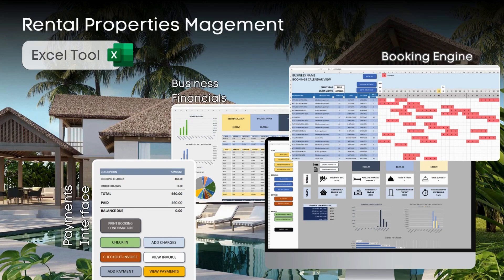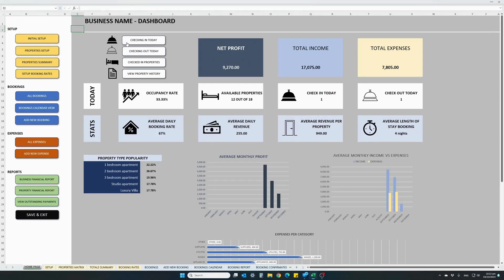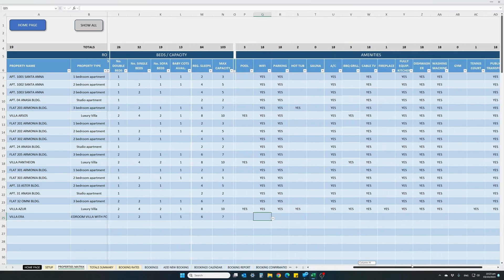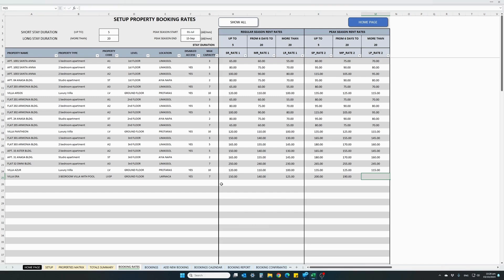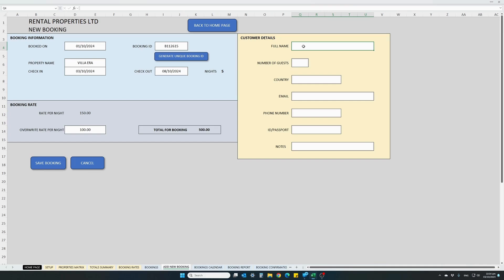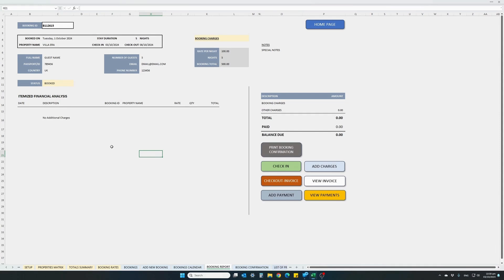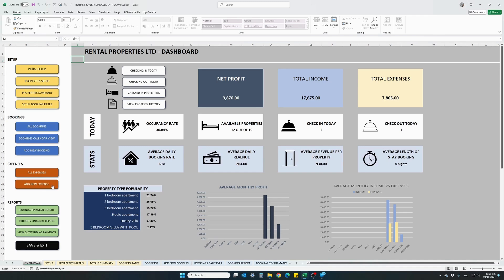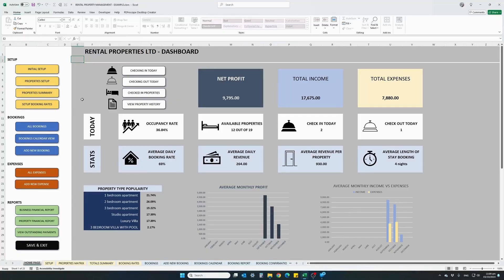Holiday Rentals Bookings Management Excel Tool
LINK 1 Rental Properties

Management Excel Tool – Complete Solution for holiday rentals Reservations and Bookings, Invoices, Expenses & Financial Reporting. Take control of your business operations with this comprehensive and easy-to-use Excel-based booking and financials management tool. Perfect for managing rentals for holiday homes, apartments, airbnbs, luxury villas.
This tool provides everything you need to manage bookings, generate invoices, track expenses, and monitor financial performance in one place. With support for up to 100 rental properties, this tool is your all-in-one solution, a great alternative to other expensive specialised software.

Powerful Dynamic Booking Engine
Track guest reservations seamlessly using the dynamic bookings calendar view. Easily find availability based on guests requests, quick access new booking entries, with automated duration based rates as well as high peak season and regular season rates. Monitor all your bookings through a central data system table as well as dedicated booking details panel. Issue booking confirmations, add extra charges, easily check in and check out customers with automatic invoice generation. Record customer payments easily and monitor your income flow.
Automated Invoice Generation
Generate detailed invoices at check-out, pulling in guest details, room rates, and extra charges. The tool creates unique invoice IDs and automatically calculates totals, storing all your issued invoices in one place. Quickly check out a guest, issue and print an invoice and record payments.
Fully Customizable Comprehensive
Expense Tracking
Financial Reports

[00:00] - INTRO
[02:06] - THE MAIN DASHBOARD
[04:36] - INITIAL SETUP
[08:24] - RENTAL PROPERTIES SETUP
[12:21] - BOOKING RATES
[16:05] - BOOKINGS CALENDAR
[18:55] - ADDING NEW BOOKINGS
[21:44] - ALL BOOKINGS REGISTRY
[23:58] - MANAGE BOOKINGS
 [25:02] - BOOKING CONFIRMATIONS
[26:45] - ADDING ADDITIONAL CHARGES
[28:06] - CHECKOUT & ISSUE INVOICE
[29:28] - RECORD CUSTOMER PAYMENTS
[30:30] - VIEW OUTSTANDING PAYMENTS
[33:05] - EXPENSES
[34:15] - FINANCIAL REPORTS